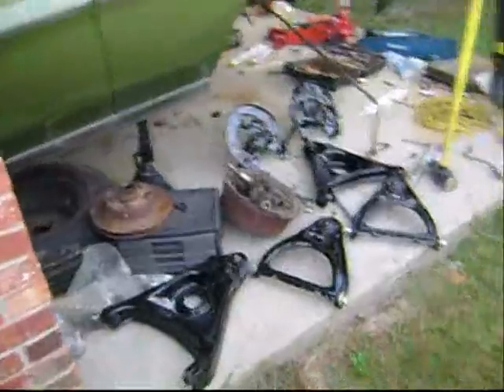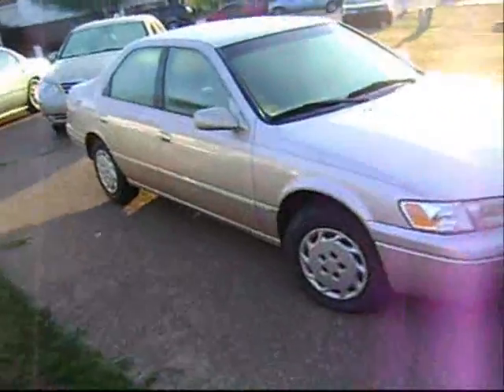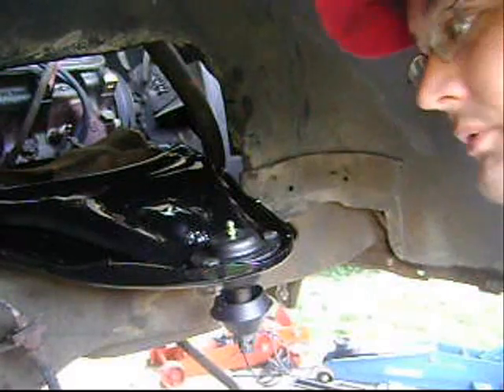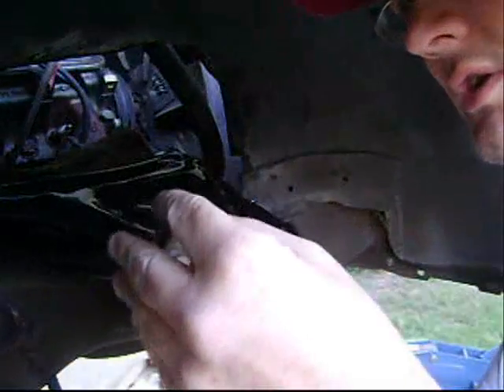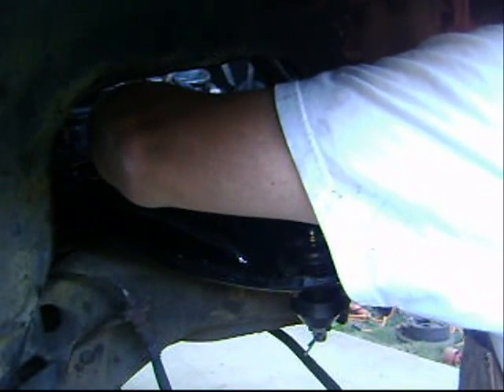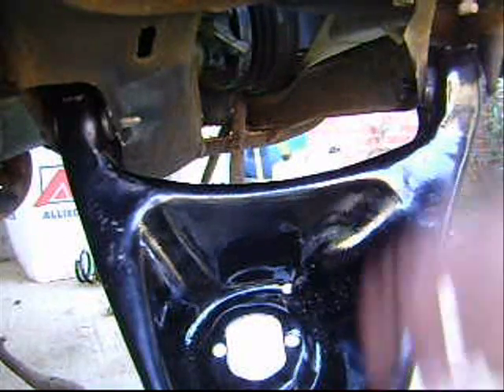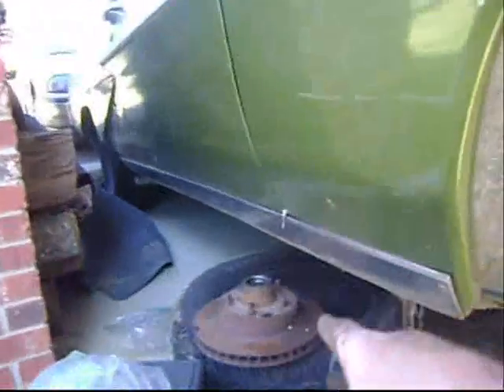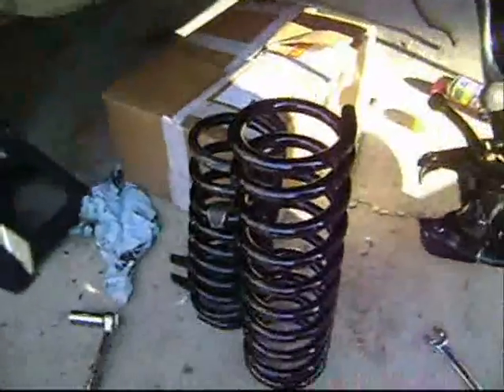1968 Pontiac Catalina Drum To Disc Brake Conversion Part 11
I worked on my car over the weekend... this is what I got accomplished on Saturday...